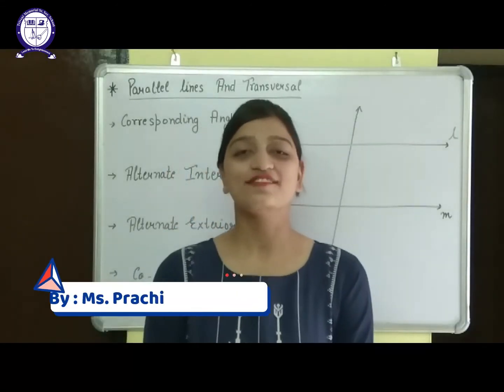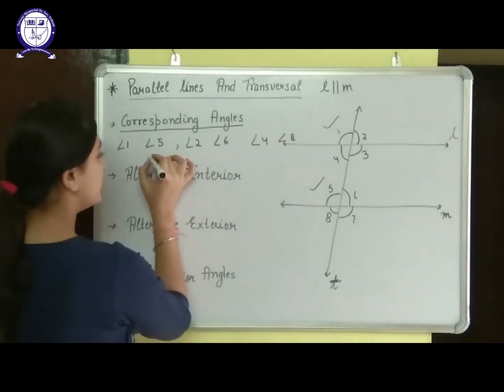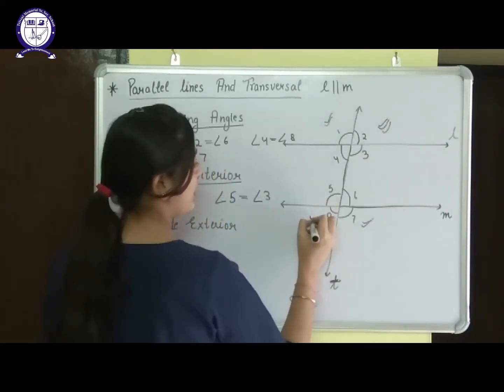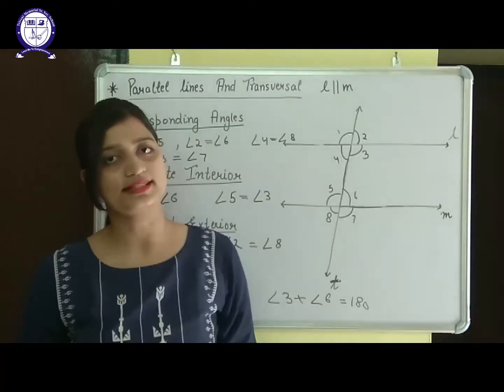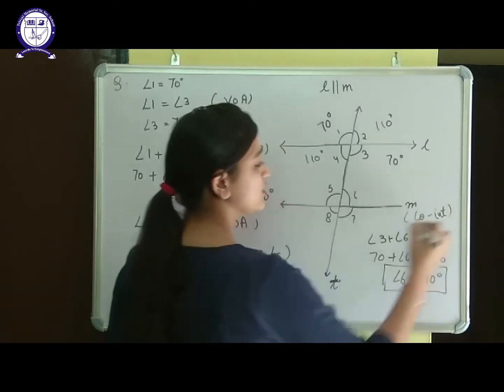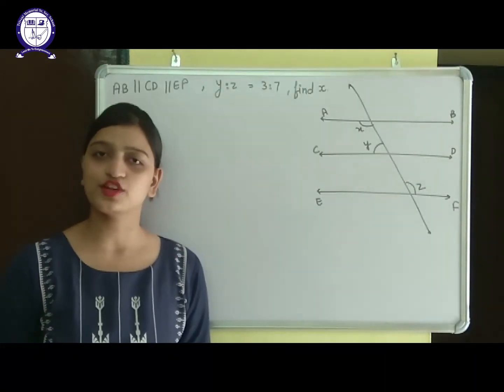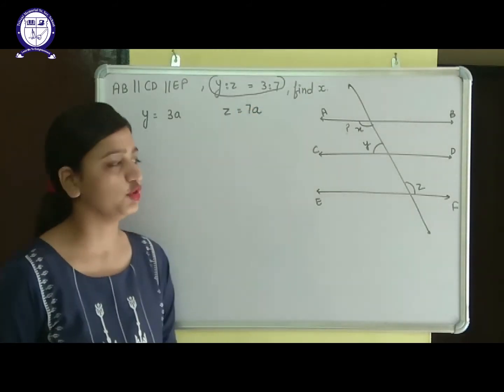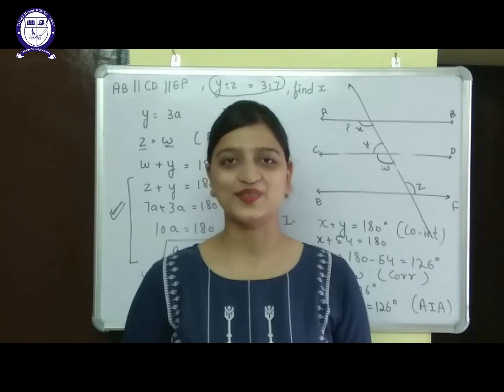Class-IX||Ch-6||Lines and Angles||Part-II